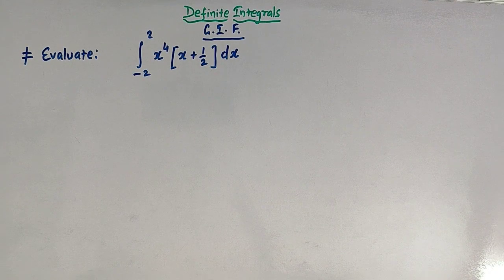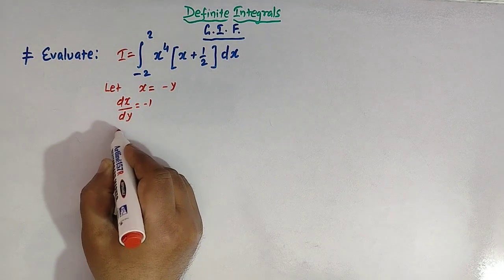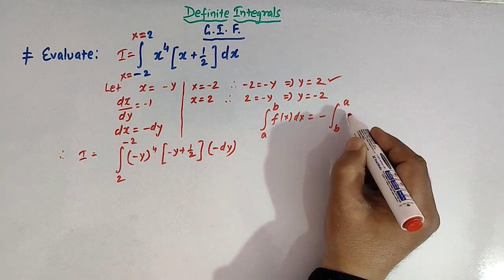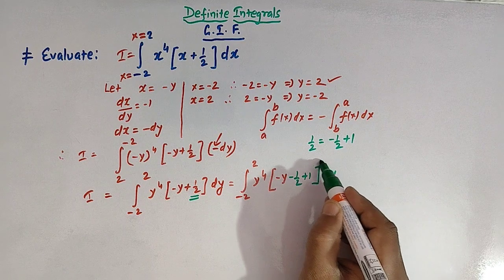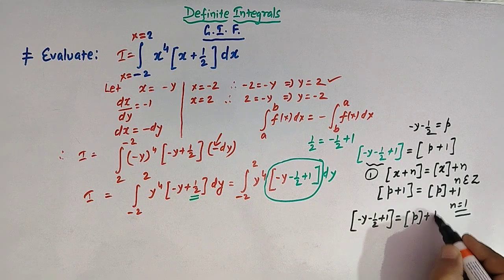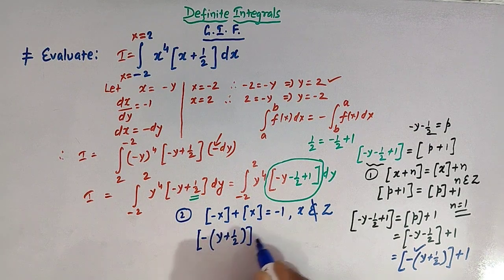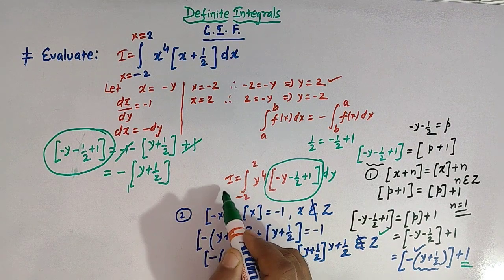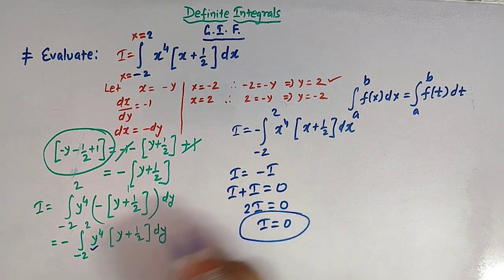Definite integral of greatest Integer Function Part (119)